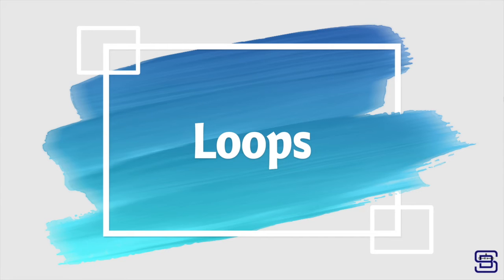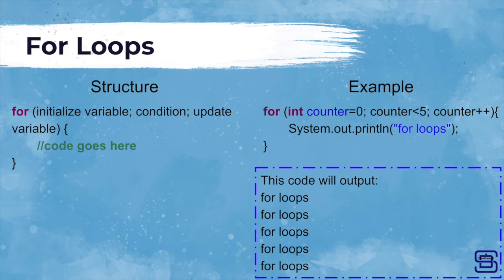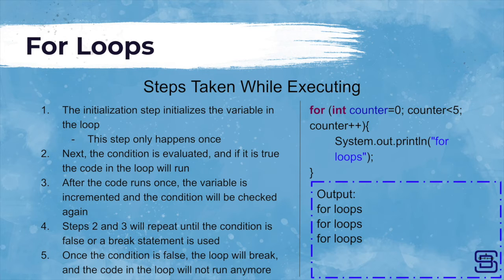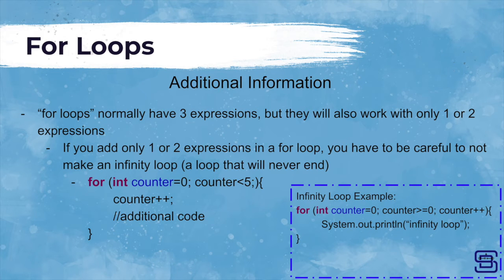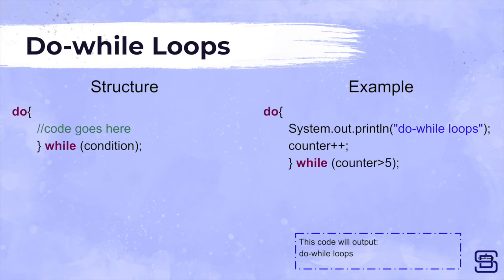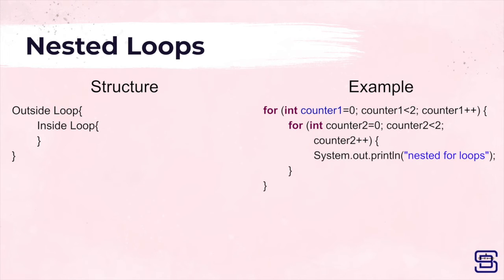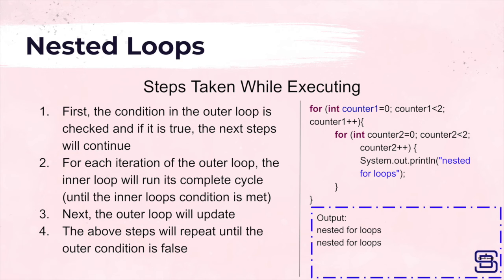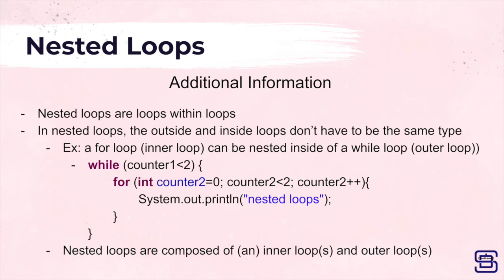FTC: Loops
What was covered:
- For Loops
- While Loops
- When to use different Loops